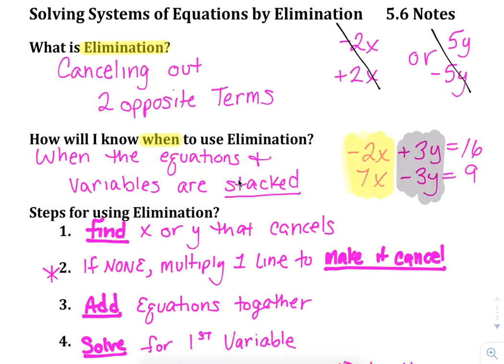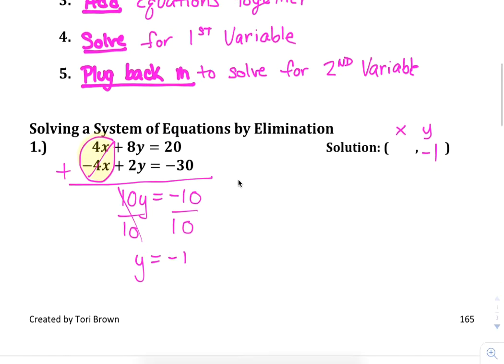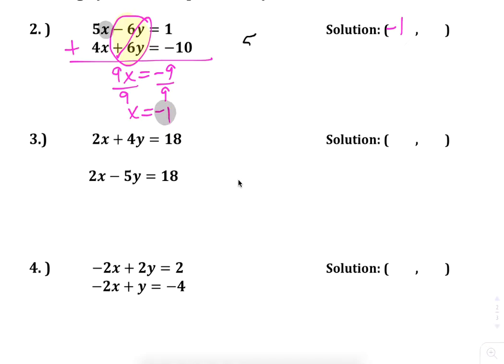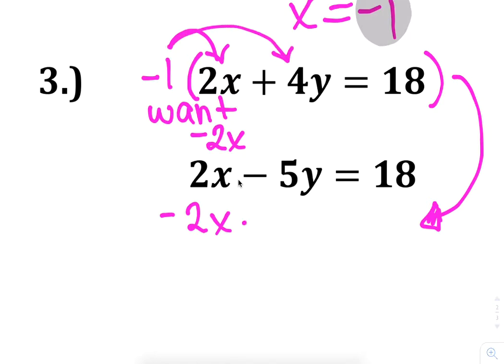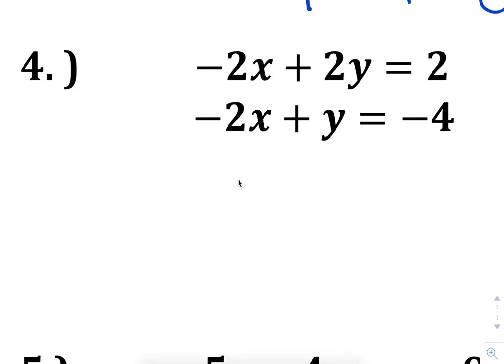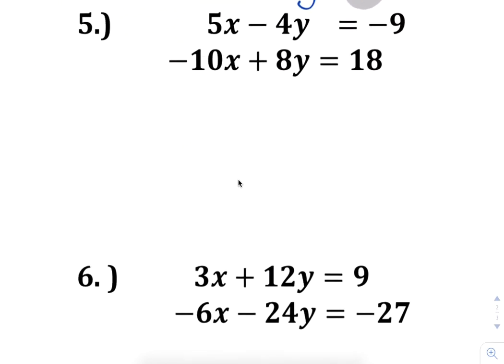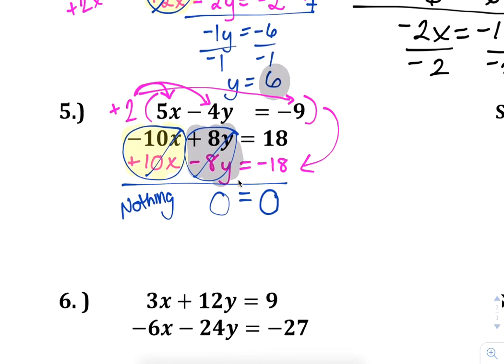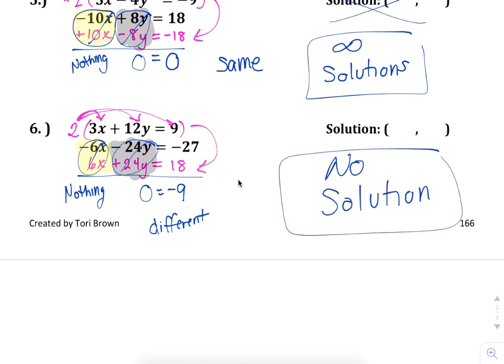5.6 Solving Systems of Equations by Elimination